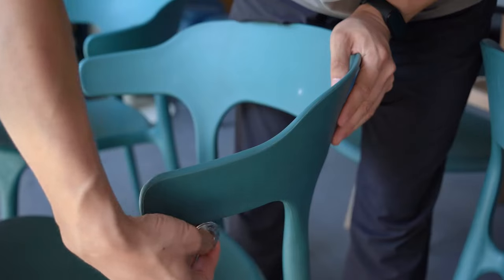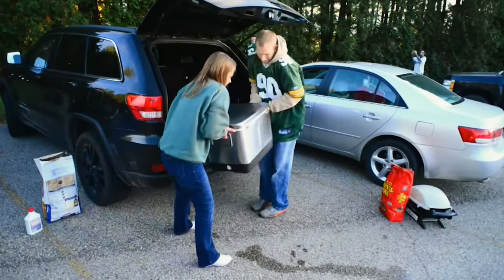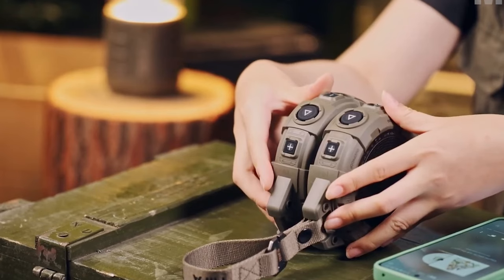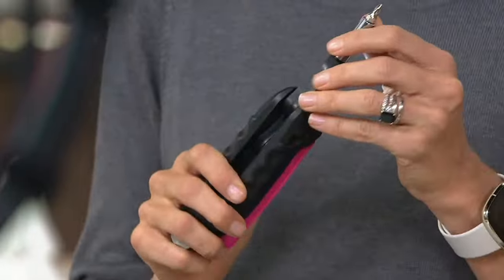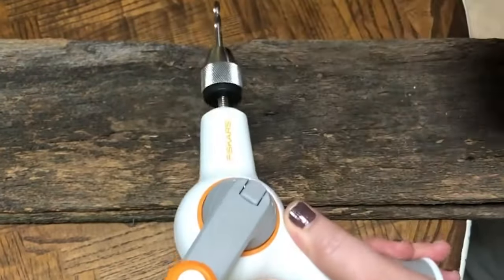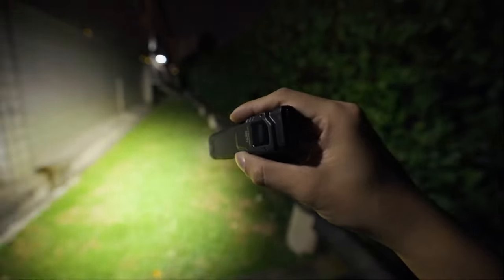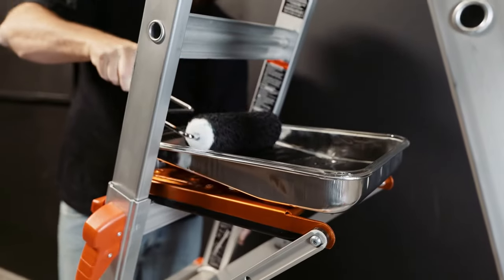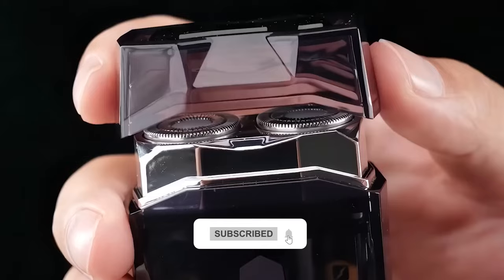20 Coolest Gadgets Every Man Will Appreciate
In this video, we'll look at 20 Coolest Gadgets Every Man Will Appreciate. So, let's begin.

1. IceMule Pro Collapsible Backpack Cooler

2. MeTool the Bullet Ant 2.0

3. C3 Custom Coolers.

4. Bondic

5. MIFA Tango Small Bluetooth Speaker

6. GLEDE 2-in-1 Kit

7. Makita PM001G Backpack Mist Blower

8. Kelvin Tools 17

9. Beta Tools Tool Trolley C27S-R

10. Fiskars Crafts DIY Precision Hand Drill

11. LimbZipper Pruning System

12. Ant Design Pathfinder+ V2

13. Heroi Airtag Wallet

14. NITECORE EDC27 Flashlight

15. TerraOmni Vest

16. Titaner Tiroler

17. Little Giant Ladder Systems Platform Pro

18. CLOMP

19. HOZO M-Cube Laser Measure

20. Motor-Zero Razor